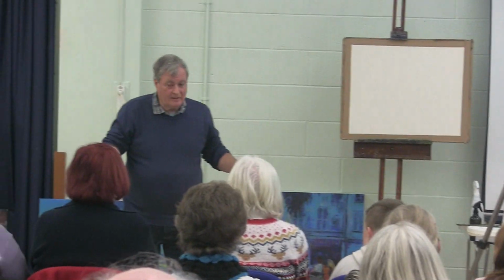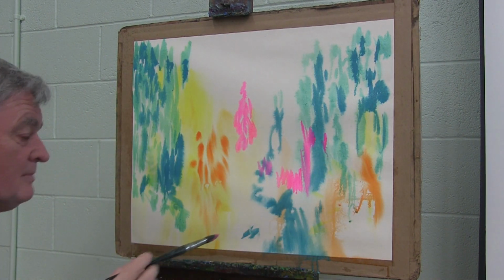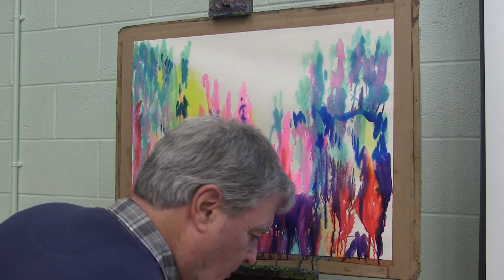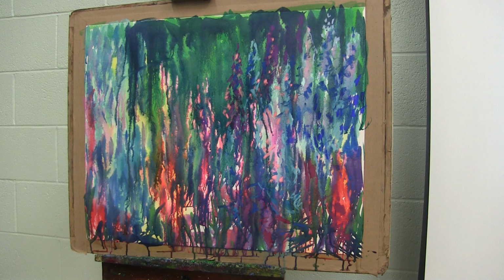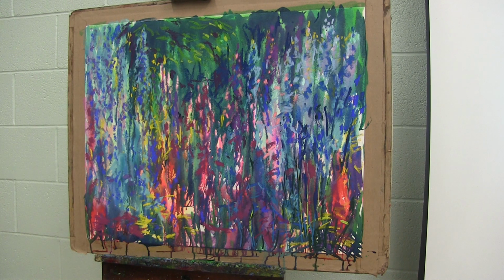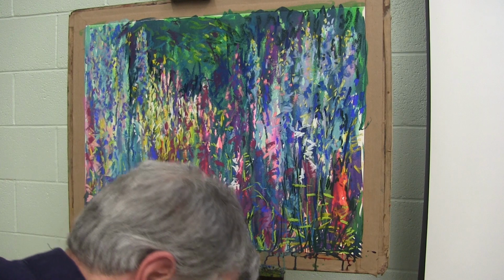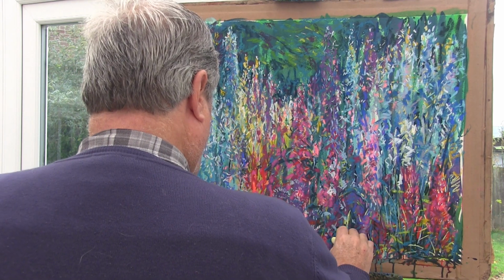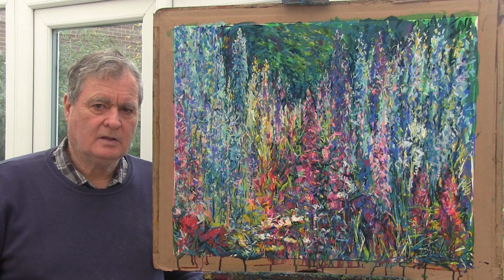Bridlington Art Society - An English Garden - Demonstration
Demonstration using Acrylic Inks & Pastels of a composite flower photograph. This film is intended to support the notes to paint this scene from The Unison Colour Academy.